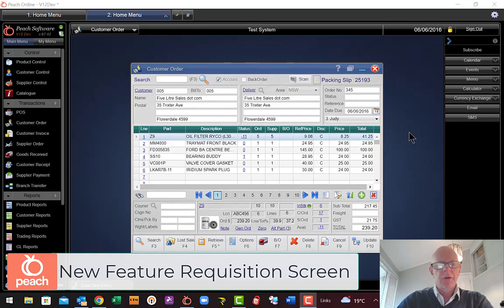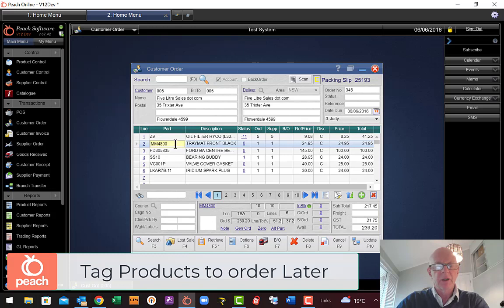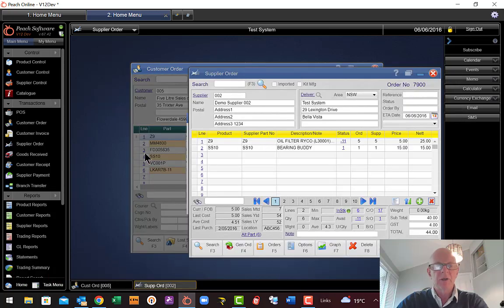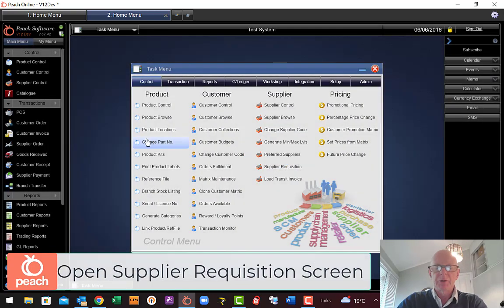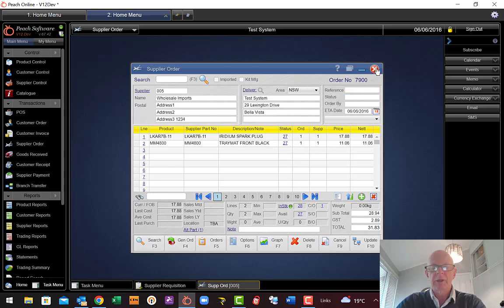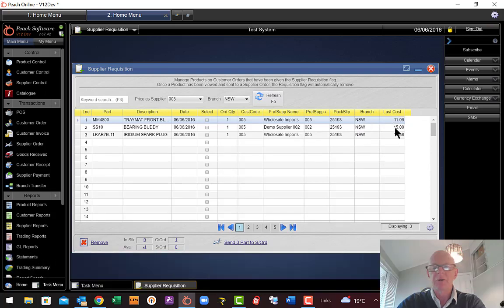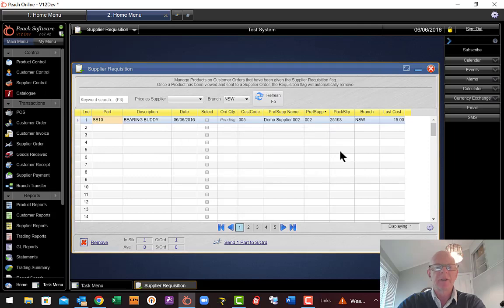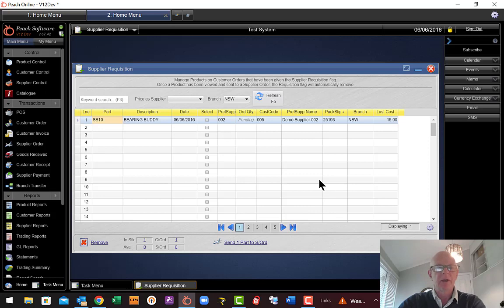Supplier Requisition Screen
There are many ways to ensure you are ordering what you need with Peach Software but some clients just cant get rid of those Scrap Books reminding the counter or trade staff to order certain items when generating their next orders. The supplier requisition screen is your new scrap book. Check out the video.